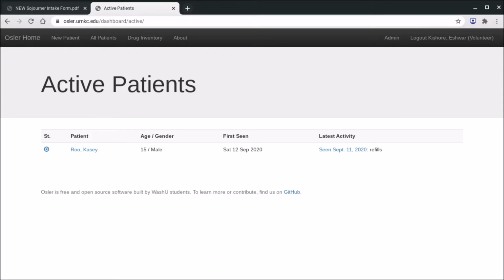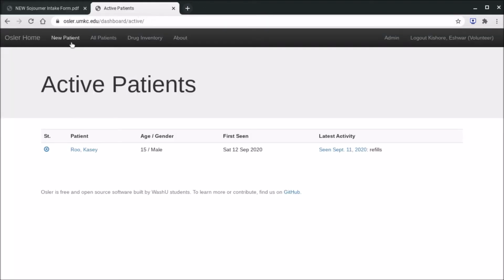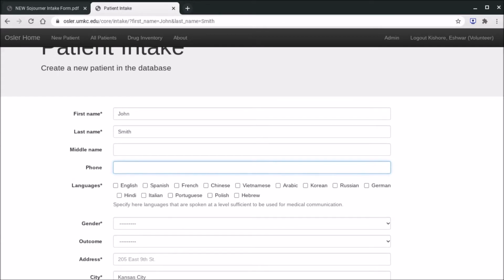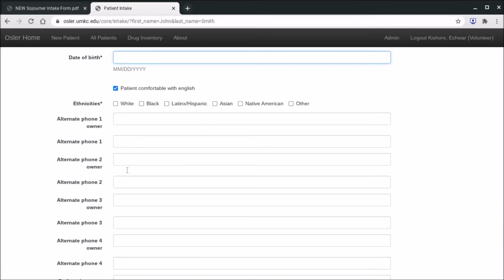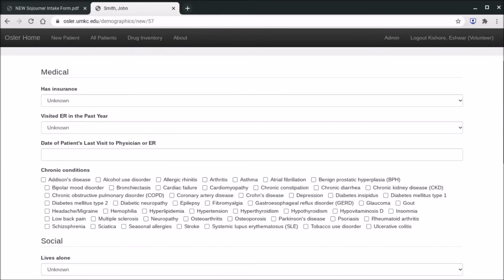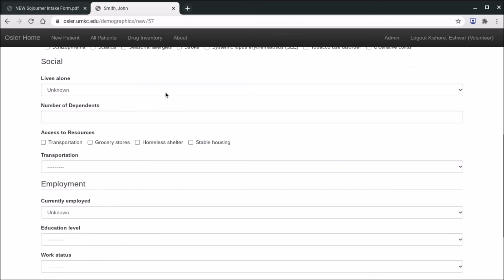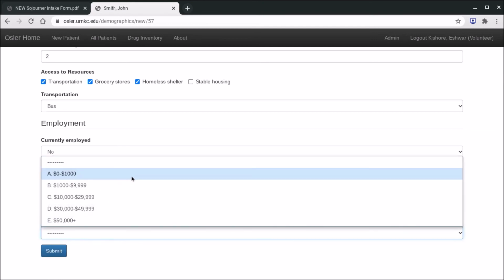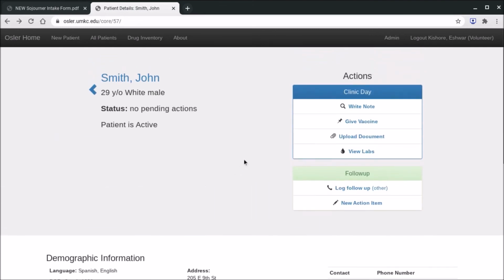Add a New Patient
Don't forget to watch in HD! Learn how to intake a new patient (either new to the clinic or new to EMR) by inputting their demographic information and patient survey information.